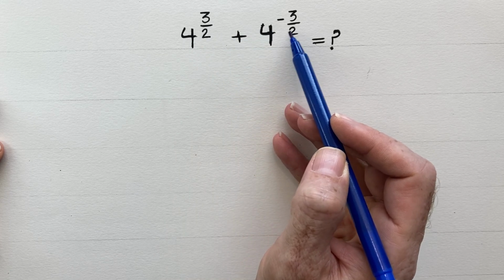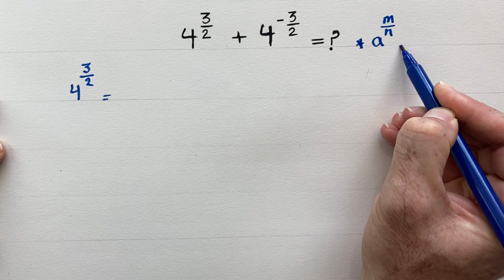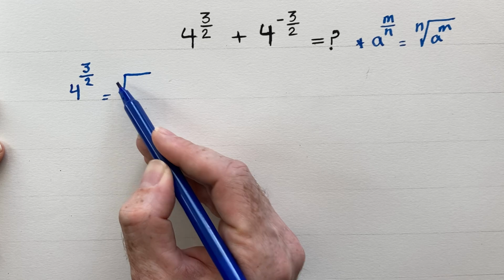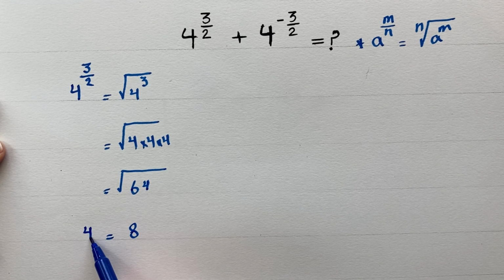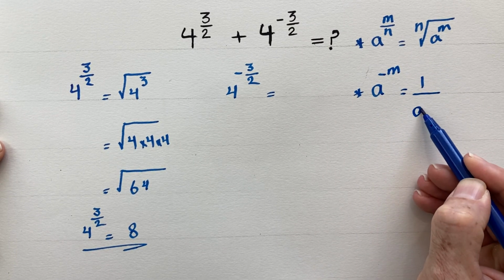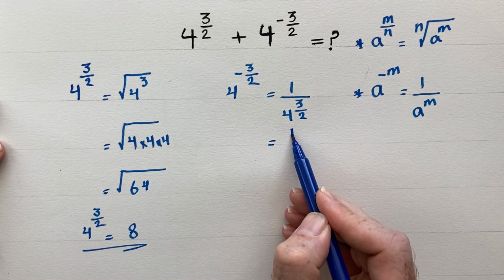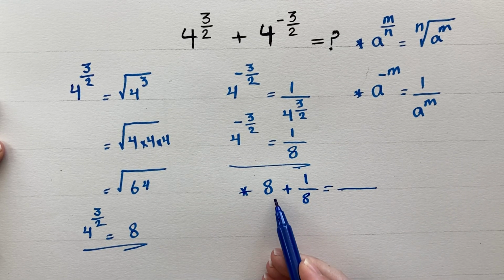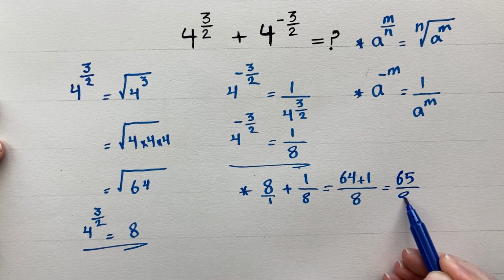Fractional Exponent Operations Most People Got It Wrong!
In today's video, we are tackling a beautiful exponential expression that often trips people up: 4^(3/2) + 4^-(3/2). Whether you are preparing for a math exam, a competitive test, or just love a good brain teaser, understanding how to handle fractional exponents and negative indices is a vital mathematical skill.
We will break down the order of operations and use algebraic rules to simplify this step-by-step. You'll learn how to convert a base into its square root form and how to handle a reciprocal when dealing with a negative power. This is a classic math problem that demonstrates the elegance of number theory and arithmetic.
🔑 Key Concepts Covered:
 * Exponent Laws: How to multiply and divide powers.
 * Rational Exponents: Understanding the relationship between powers and roots.
 * Mental Math: Tips for solving math puzzles quickly without a calculator.
 * Step-by-Step Tutorial: A clear educational video format for students and enthusiasts.